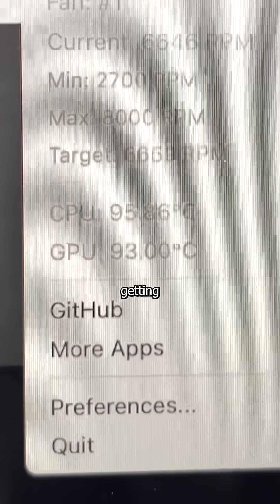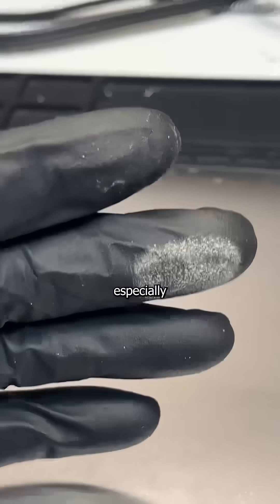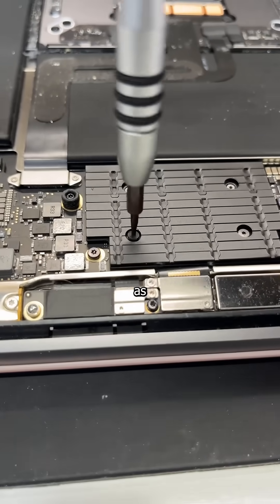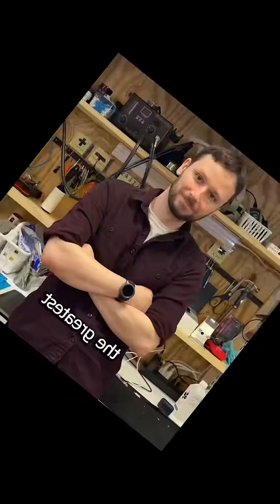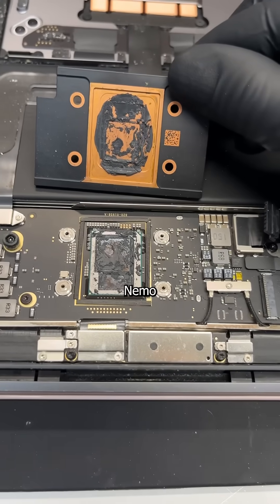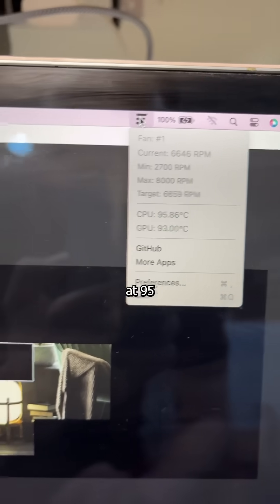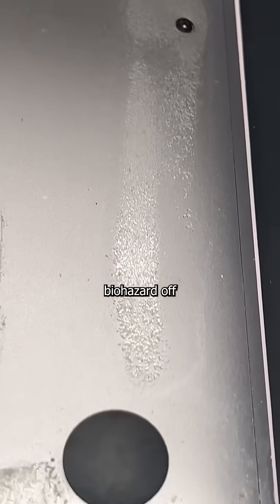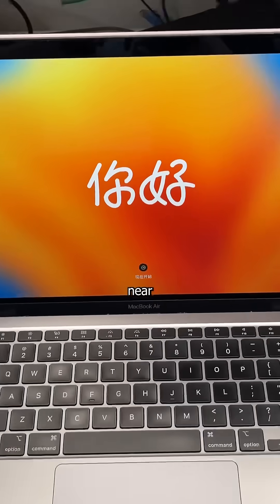Filthy MacBook Air thermal paste change (gross)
The 2020 Intel MacBook Air is a giant waste of money. Besides this tech running hotter than the sun due to their sad excuse for cooling system technology, this computer is incredibly slow and always loud due to the fan going full blast to try to keep the laptop cool. Today I change the paste and see if it makes a difference, which it doesn't. You CAN mod the heatsink with a copper shim to make it run much cooler though, but it wasn't something my customer was interested in doing.